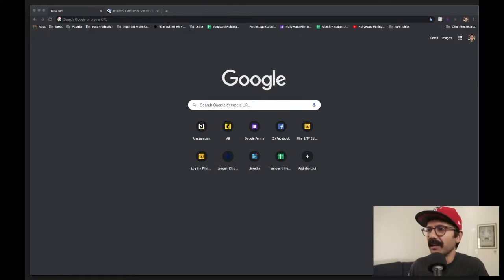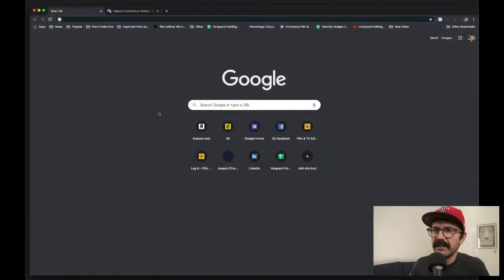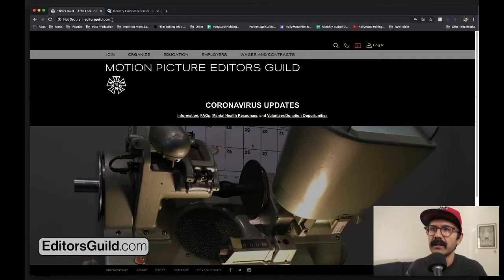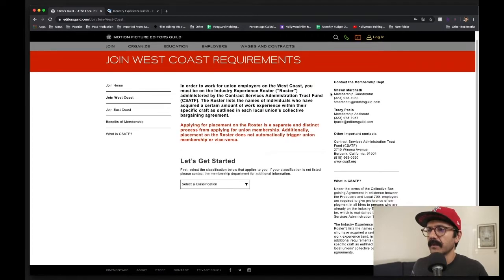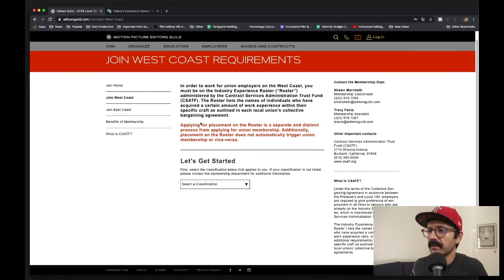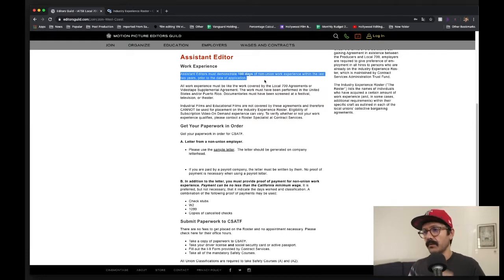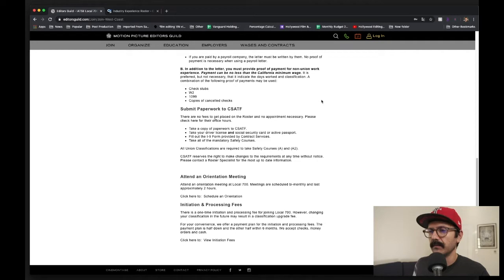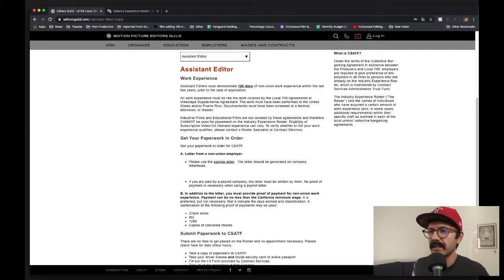How To Join The Union (Motion Picture Editors Guild)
In this video, Hollywood Editing Mentor shows you how to join the Motion Picture Editors Guild, otherwise known as the Union. This is essential if you want to work as an assistant editor or editor in Hollywood films & scripted television shows.